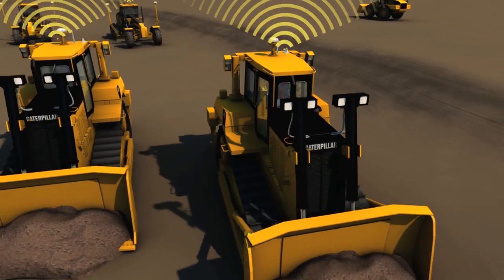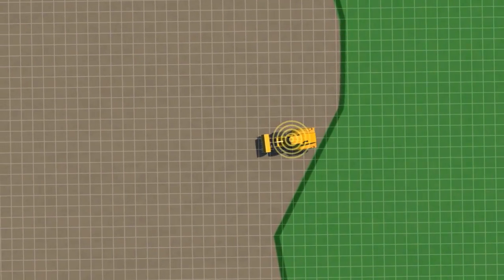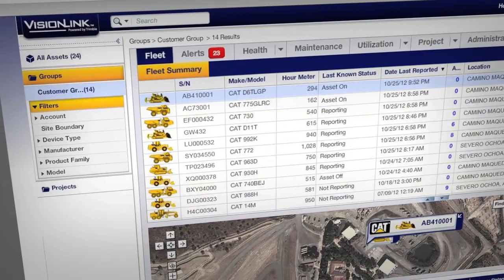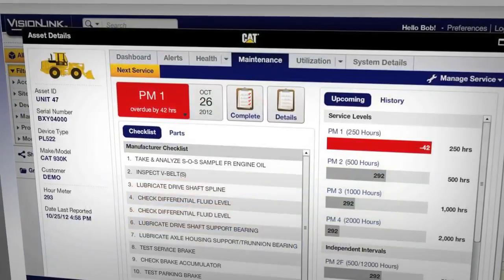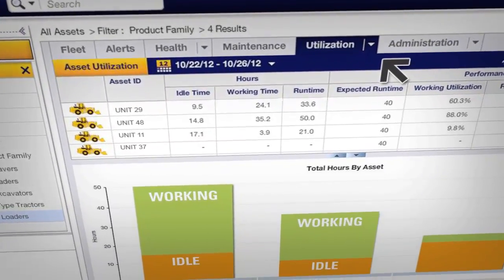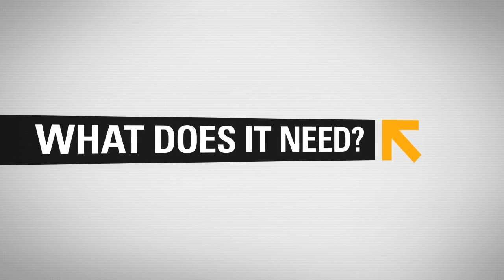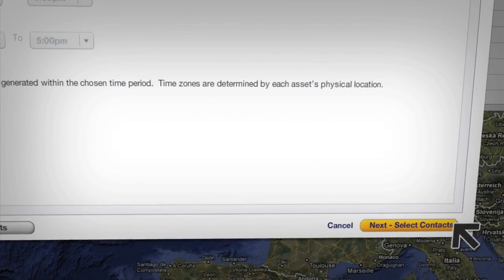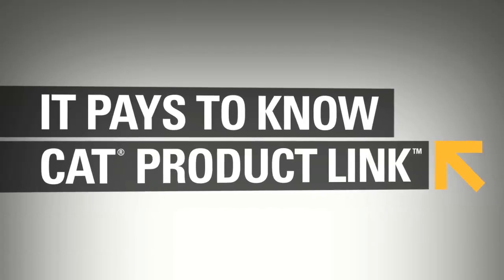Cat® Product Link™ - Redefining Fleet Management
Cat® Product Link™ redefines fleet management effectiveness. Its easy-to-use interface, called VisionLink™, enables customized health and utilization reports, and mapping and mixed fleet capabilities. And Product Link transmits the information via cell and satellite. Product Link connects customers to our world-class dealer network. Product Link gets you accurate, timely and useful information about the location, utilization and condition of your equipment—the kind of information that can make a huge difference in the efficiency and costs of your entire operation. It pays to know the Cat Product Link.